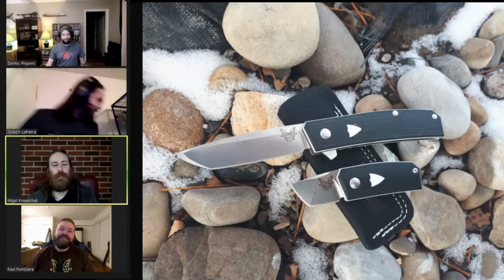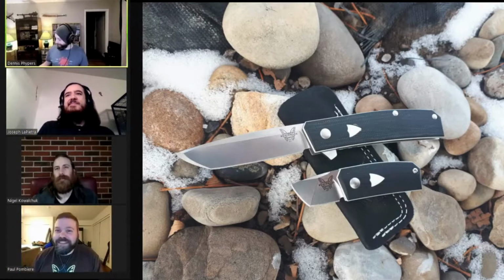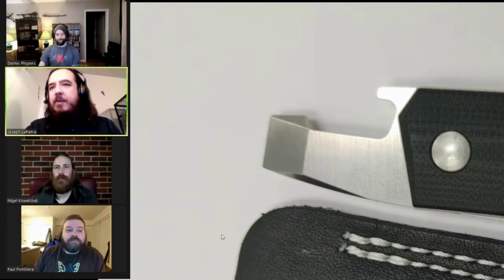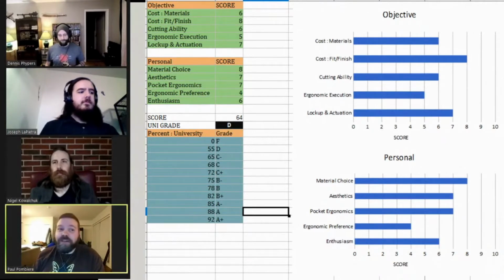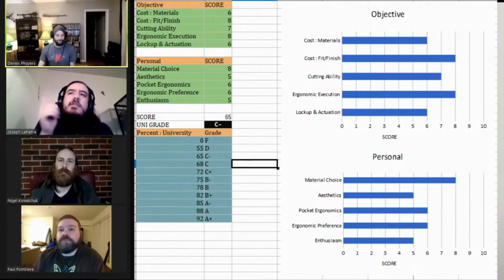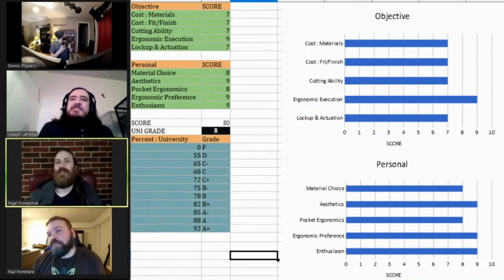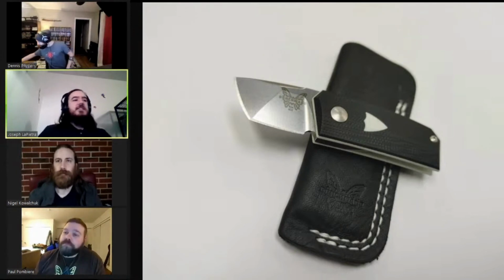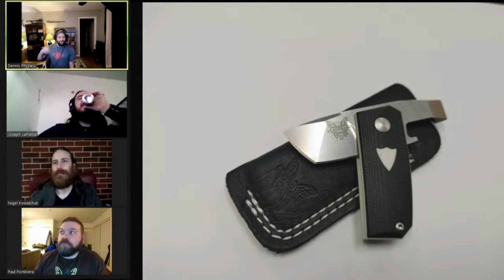Benchmade Tengu Tool Review - The Pokey Factor Live Part 1 - November 22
In this episode we have a look at the Benchmade Tengu Tool and debate on if a neat a tidy small package is worth the cost.

Thanks to the Cutting Edge Cutlery Co for donating the knife for us to review.

@ThePokeyFactor consists of;
Nigel - @NigeltheSmith
Dennis - @DennisPhypers
Paul - @Exile.ca
Joseph - @The_Iron_Joe